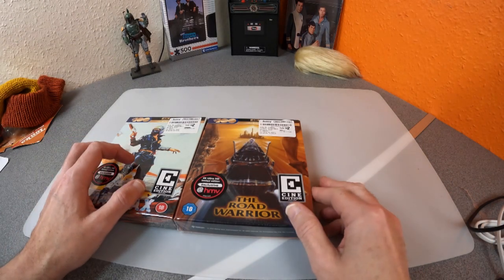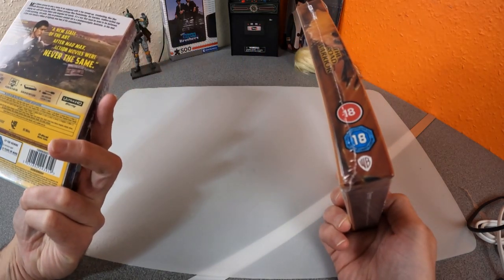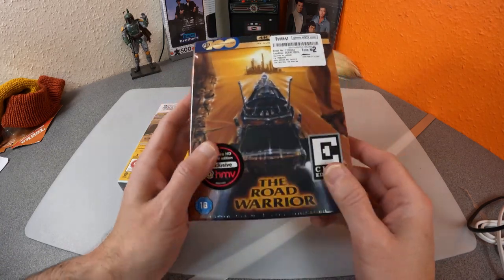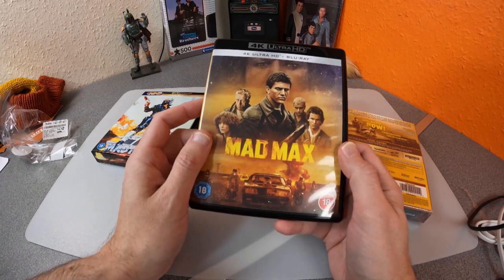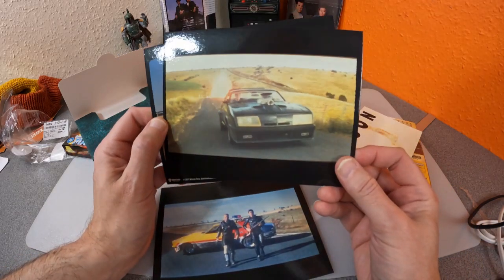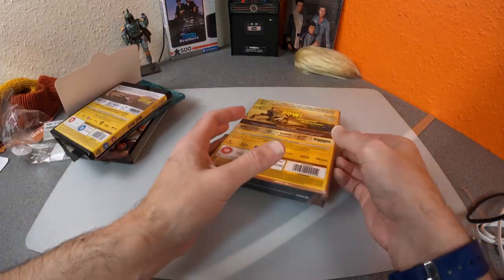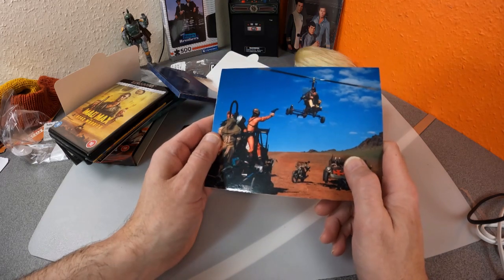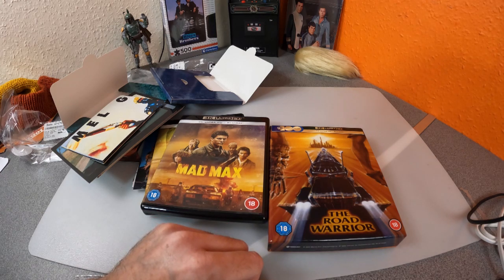Imar Models - Mad Max 4K Limited Edition Releases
Looking at two HMV Exclusive, limited edition, 4K bluray sets featuring Mad Max and Mad Max 2.
Lieutenant Jerika Coleman
Lieutenant Joe Chadwick